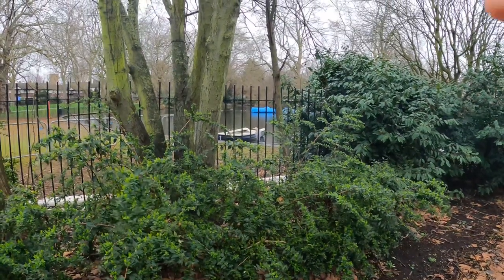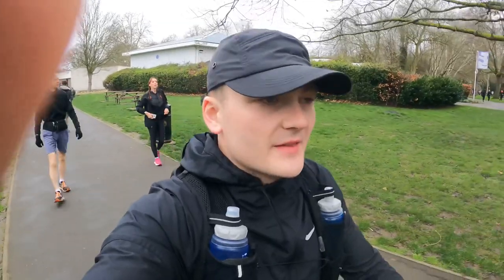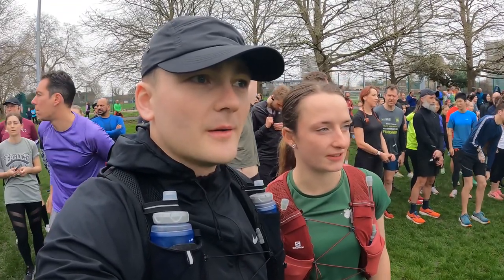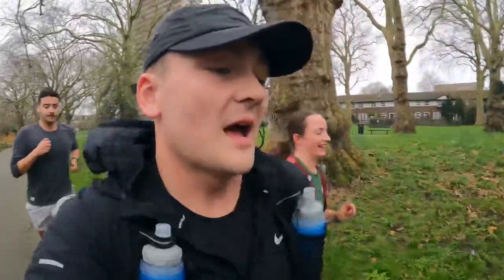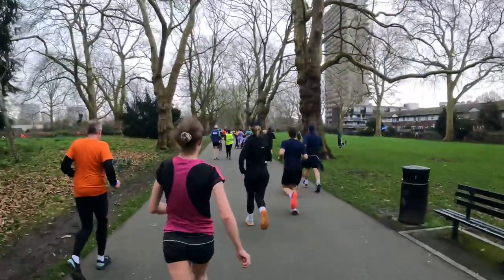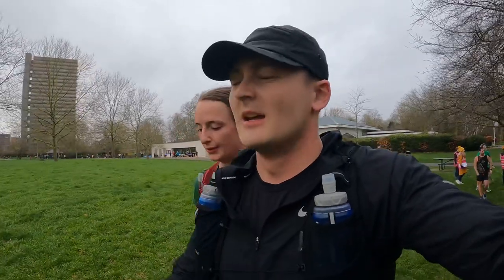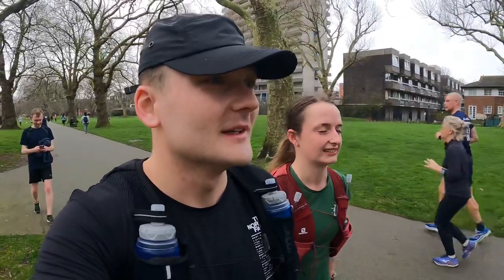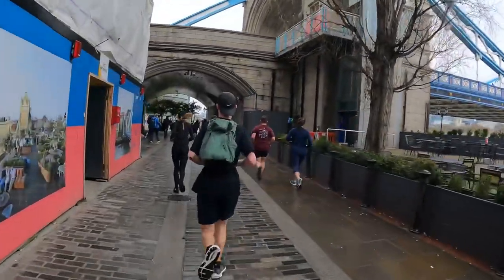Southwark Parkrun | Our fastest start.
Southwark Parkrun.

Today we was in London doing one of our many park runs, come and see how Southwalk Parkrun is, and if it suited to you .